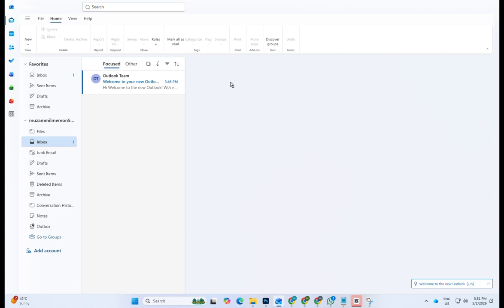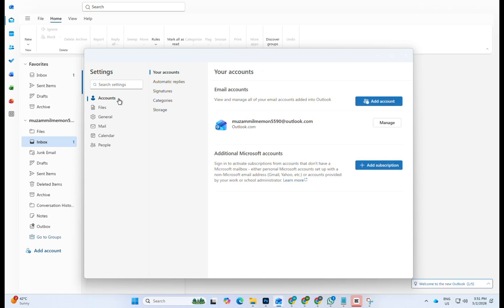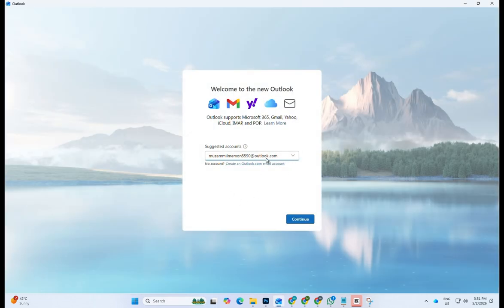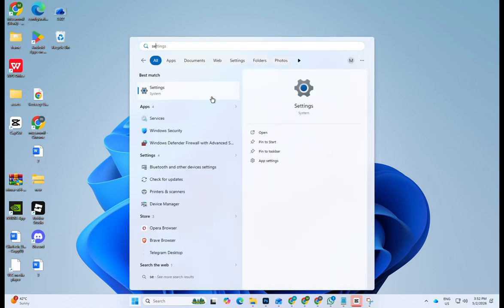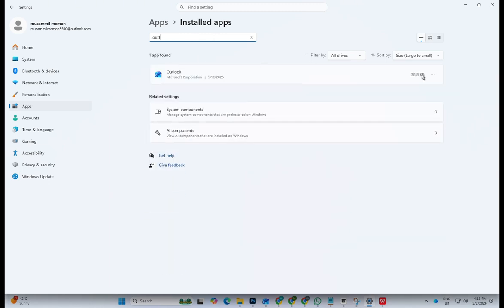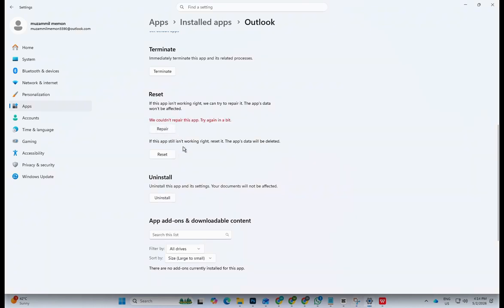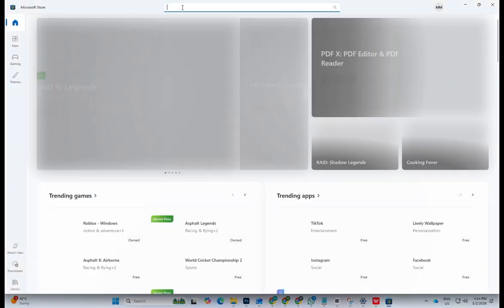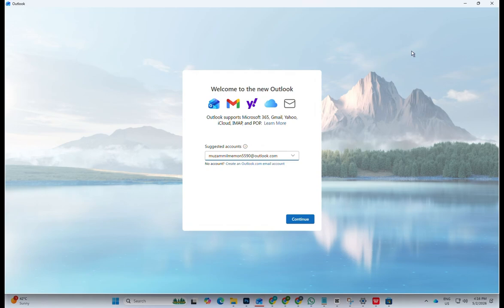How To Fix Outlook Error Code 0x800ccc0e (Full Guide)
In this video, I’ll show you how to fix Outlook error code 0x800 step by step.
You’ll learn how to remove and re-add your account, repair and reset the Outlook app, and reinstall it using the Microsoft Store.
These methods will help you fix login issues and email sending or receiving problems.
Follow all steps carefully for the best results.